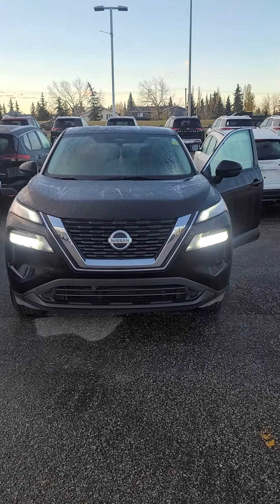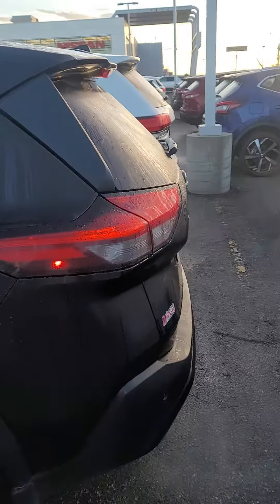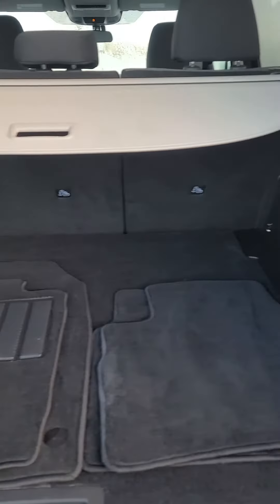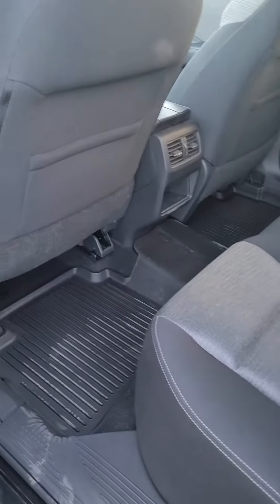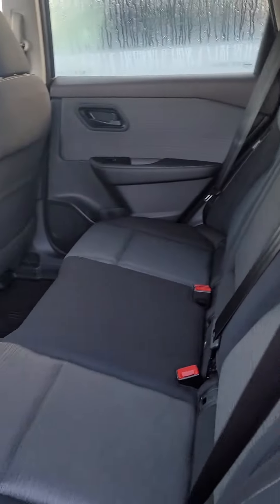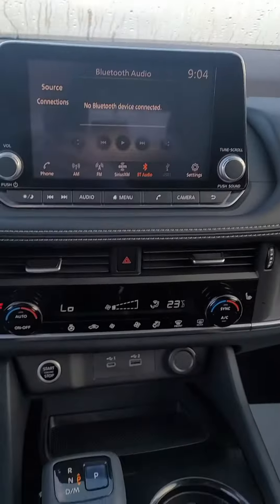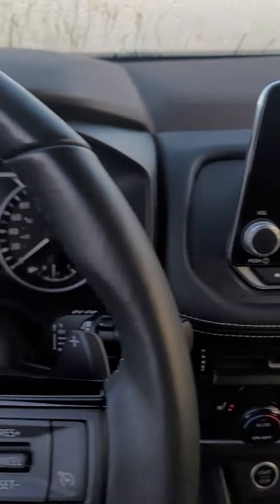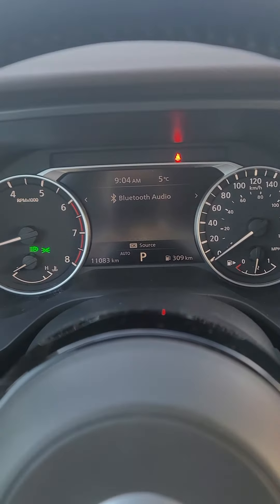2021 Nissan Rogue S for Quinten Grobler